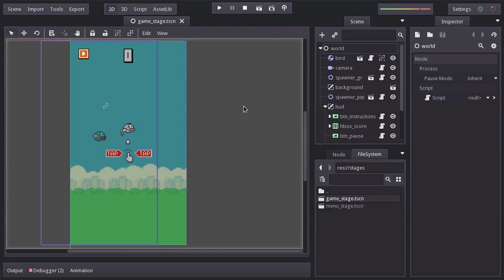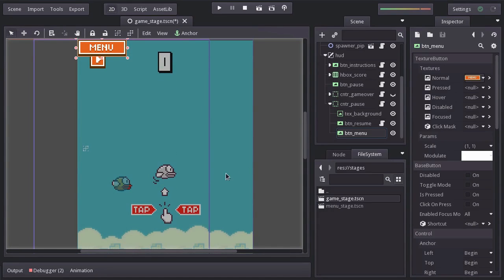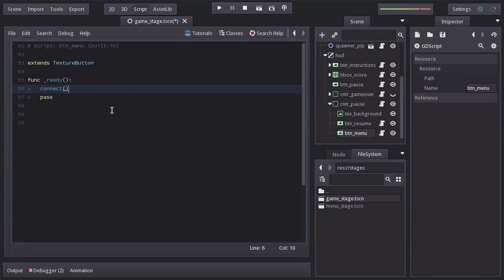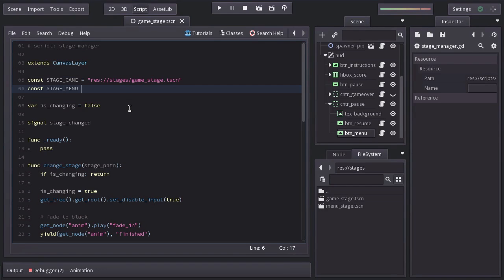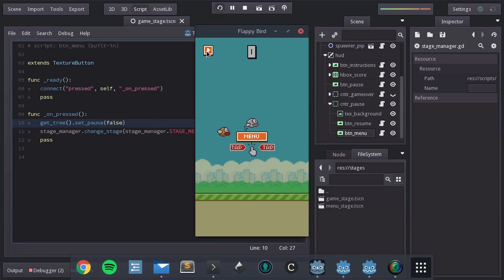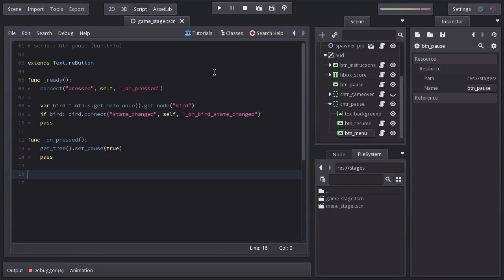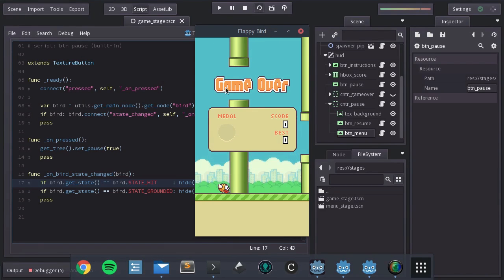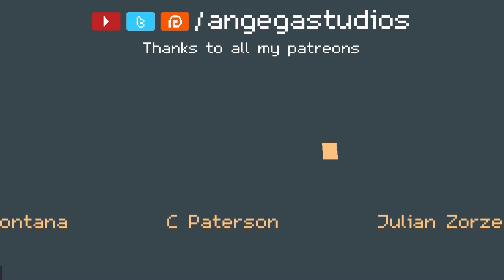Godot Engine Tutorial - Flappy Bird - 12 Pause Menu #2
In this video we finish the pause menu by adding a menu button.